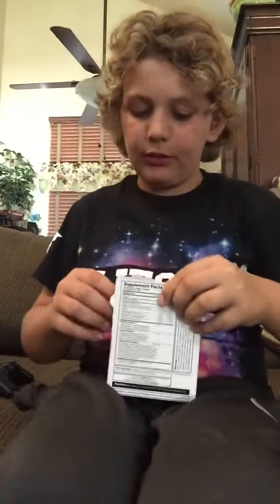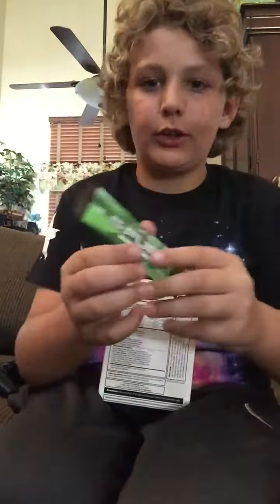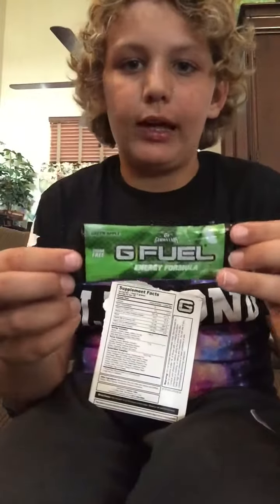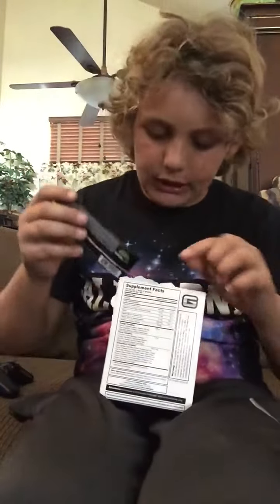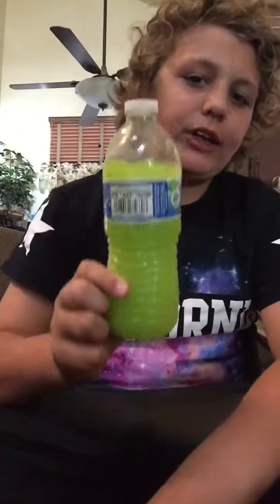Green apple GFuel